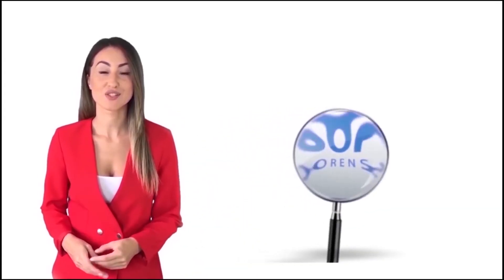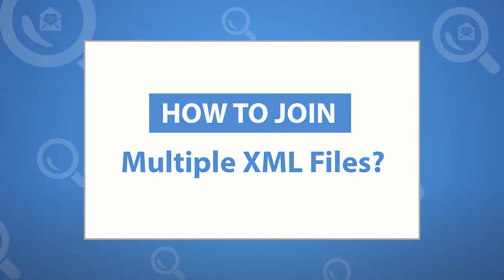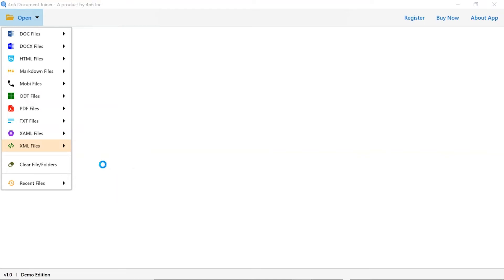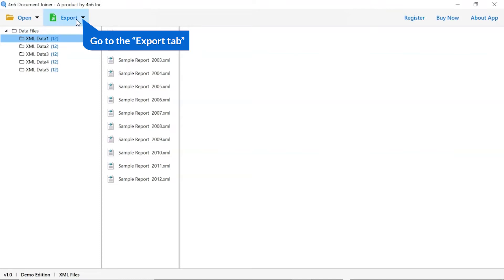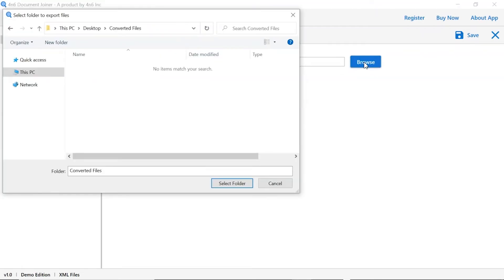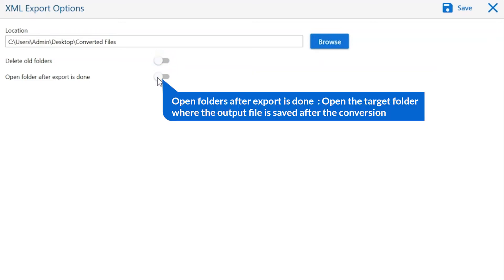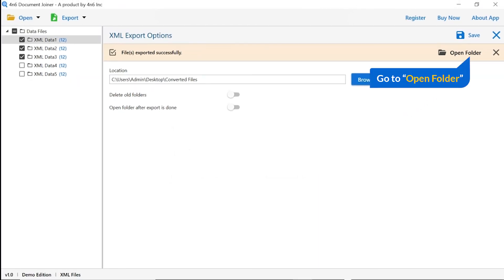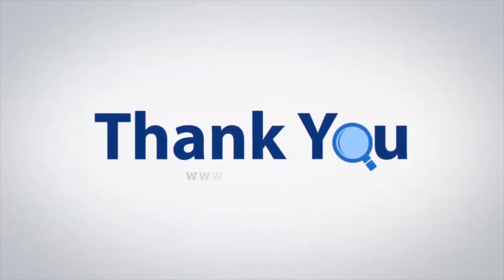Learn How to Merge / Join Multiple XML Files into One by Using the XML File Joiner Software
If you’re a business owner or a web developer, you may have had to join multiple XML files together in the past. It’s a common practice in order to make a single XML file that can be parsed and used by various applications. You may have done this manually by copying and pasting the data from one XML file to another. It’s time-consuming, and it requires a lot of manual work.

The XML file joiner software is an offline application that allows you to join multiple XML files into one single XML file. It’s a handy tool for anyone who needs to combine a lot of XML files together. In this video, we’ll be showing you how to use the XML file joiner software to merge multiple XML files together.

How to Combine Multiple XML Files into Same or Other Format?

1. Open the XML Joiner software that you downloaded earlier.
2. Select the XML option to merge Files from the Open menu.
3. From the Export menu, you can also choose the XML option and several other alternatives to combine your files.
4. To save the newly formed file, just choose the browse option and go to the desired spot.

The free version of this software only allows you to upload two photos at once. If you're pleased with the outcomes, you may upgrade to the premium edition.